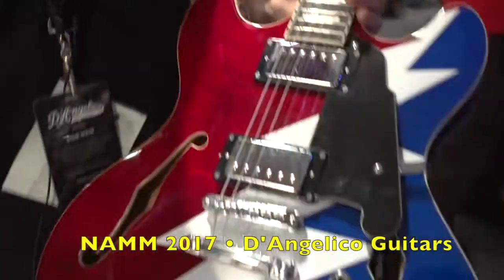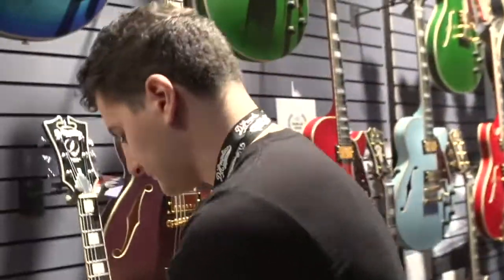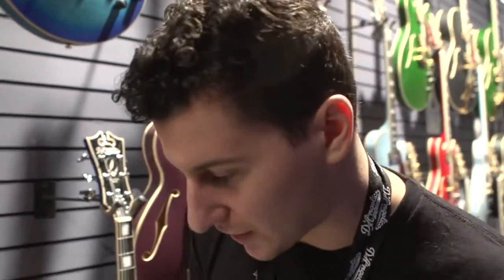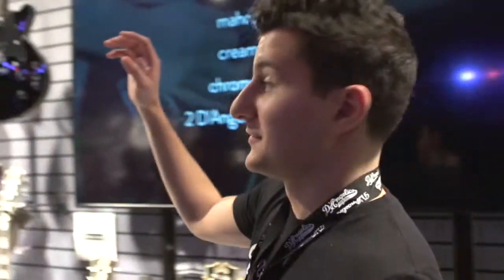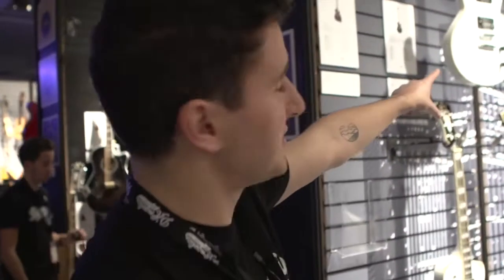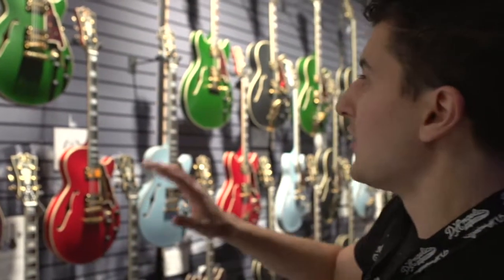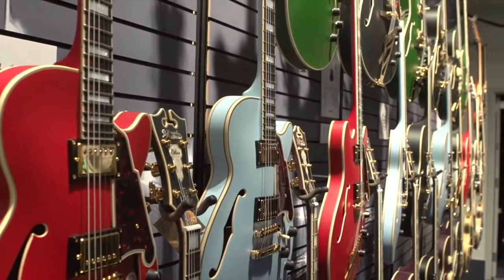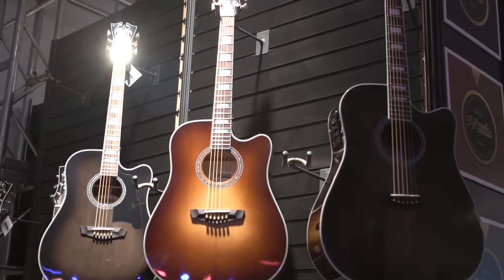D'ANGELICO @ NAMM 2017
Guitar Player magazine reveals the new D'Angelico models for 2017.

GUITAR PLAYER 50th Anniversary 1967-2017